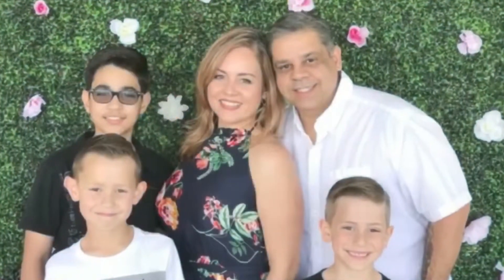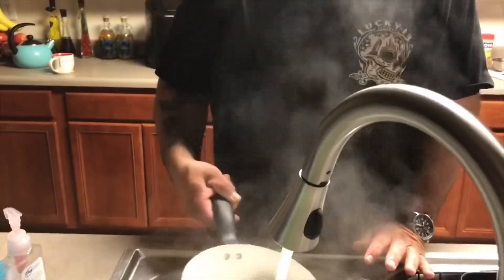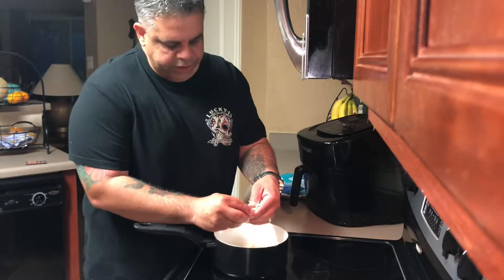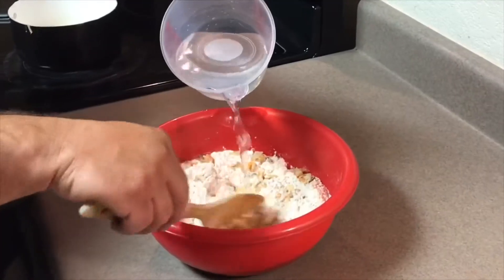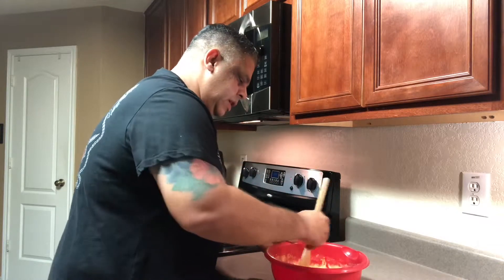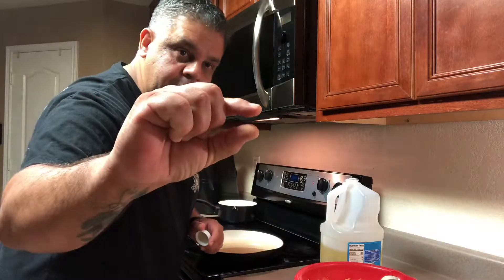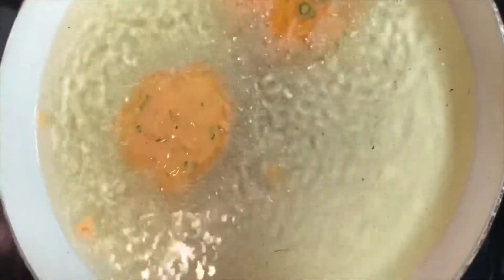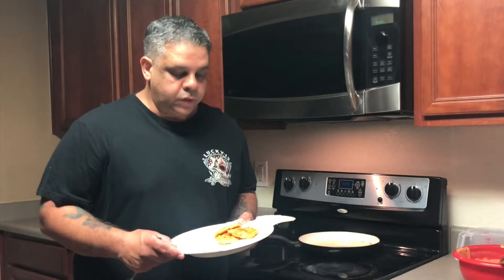How to make puerto rican BACALAITOS/CODFISH fritters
This is a tutorial on how i make puerto rican bacalaitos or codfish fritters.

La Familia Rosa

Music
Soundcloud credits